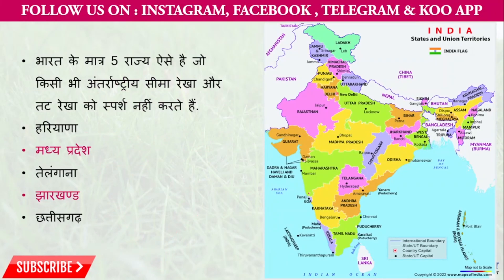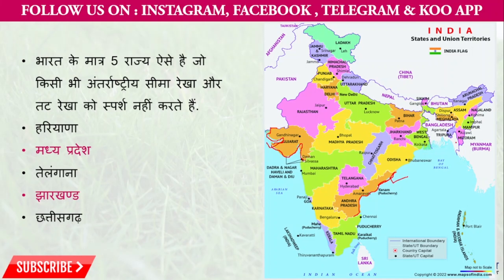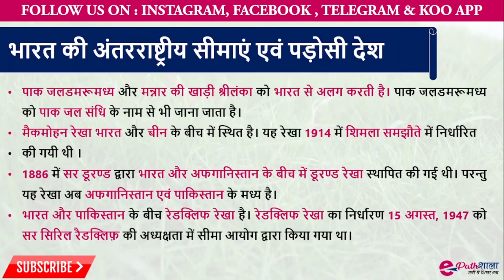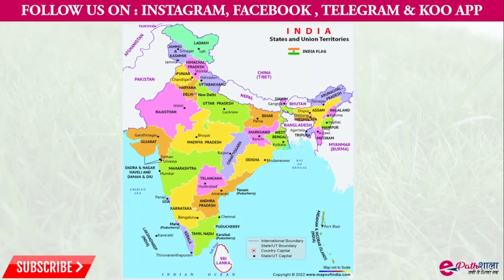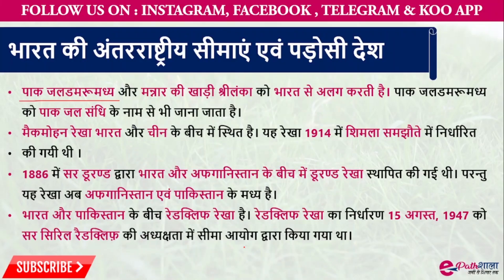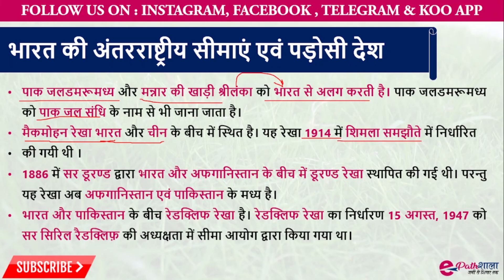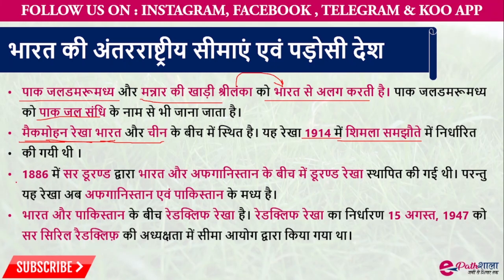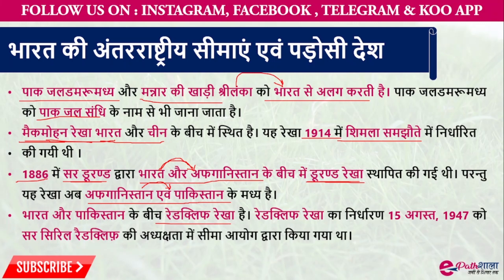भारत की अंतरराष्ट्रीय सीमाएं एवं पड़ोसी देश |Country and Borders| Geography | By Shikha Mam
भारत के पड़ोसी देश
भारत की अंतरराष्ट्रीय सीमाएं
भारत की अंतरराष्ट्रीय सीमाएं एवं पड़ोसी देश
भारत के पड़ोसी देश एवं उनकी अंतरराष्ट्रीय सीमाएं
भारत की अंतर्राष्ट्रीय सीमा एवं पडोसी देश
भारत की अंतरराष्ट्रीय सीमा
भारत की अंतरराष्ट्रीय सीमा पर स्थित देश
भारत की सीमाएँ एवं पड़ौसी देश
प्रमुख देश की अंतरराष्ट्रीय सीमाएं
भारत की अंतरराष्ट्रीय सीमाएं नेक्स्ट एग्जाम
भारत की अंतरराष्ट्रीय सीमाएं उत्कर्ष क्लासेज
भारत के कुल अंतरराष्ट्रीय सीमा कितनी है?
अंतरराष्ट्रीय सीमा कितनी है?
भारत के कौन से राज्य अंतरराष्ट्रीय सीमा?
भारत के कितने राज्य तीन अंतरराष्ट्रीय सीमाओं को साझा करते हैं?
भारत के जलीय पड़ोसी देश
भारत की सबसे लंबी अंतर्राष्ट्रीय सीमा
भारत का कौन सा राज्य सबसे लंबी अंतर्राष्ट्रीय सीमा बनाता है
भारत की अंतरराष्ट्रीय सीमा कितनी है
भारत की अंतरराष्ट्रीय सीमा कितने देशों से लगती है
भारत अफगानिस्तान सीमा का नाम
अंतर्राष्ट्रीय सीमा रेखाओं की सूची
कौन सा जिला भारत की अंतरराष्ट्रीय सीमा पर है
भारत की अंतर्राष्ट्रीय सीमायें रेडक्लिफ
 मैकमोहन
 डूरंड
india pakistan border
international borders of india
international border
india border
international borders
border of india
india
pakistan india border
india china border dispute in hindi
border line between india and other countries
india china border
international border of india
border between india and china
border of india in hindi
borders of india
international border line of india
longest international border of india state
भारत के पड़ोसी देशों के नाम
भारत के पड़ोसी देश trick
भारत और उसके पड़ोसी देश
पड़ोसी देश
भारत के पड़ोसी देश की राजधानी
भारत के पड़ोसी देश | याद करने की trick
भारत के पड़ोसी देश की ट्रिक
भारत के पड़ोसी देशों के नाम याद करने की ट्रिक
भारत के पड़ोसी देश upsssc pet
भारत के पड़ोसी देश पाकिस्तान
पड़ोसी देशों के नाम
मानचित्र पर भारत के पड़ोसी देश
geography
world geography
geography now
geography facts
real life lore geography
geography (field of study)
geography class
geography lessons
weird geography
geography trivia
weird geography facts
us geography
geography quiz
geography king
geography sucks
indian geography
geography facts us
us geography facts
geography problem
geography facts usa
fun geography facts
geography questions
random geography facts
amazing geography facts